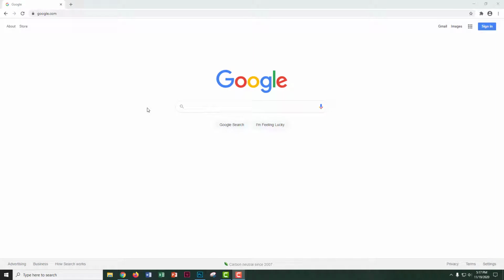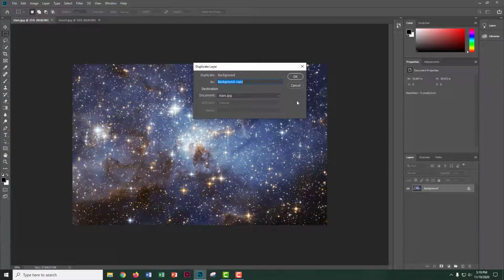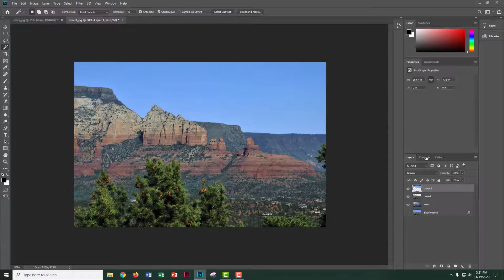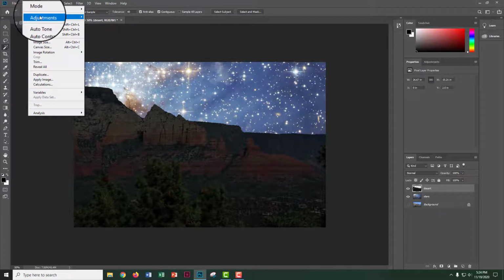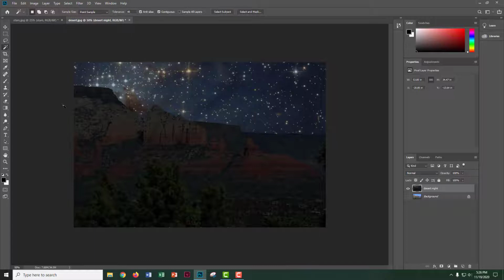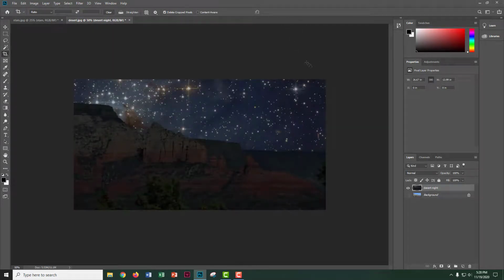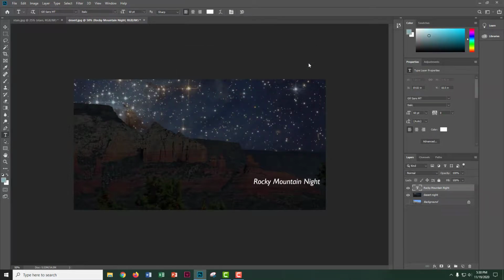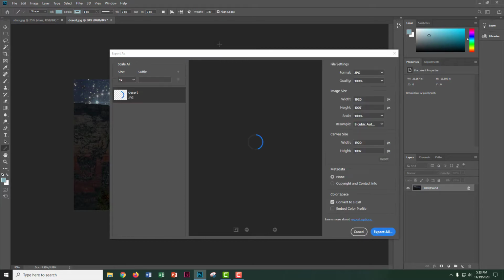Photoshop Image Editing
Viewers will learn how to edit and combine images in Photoshop.